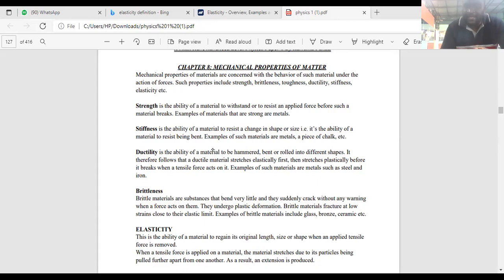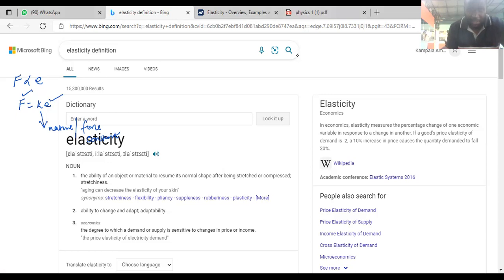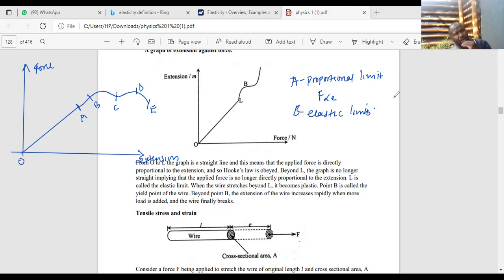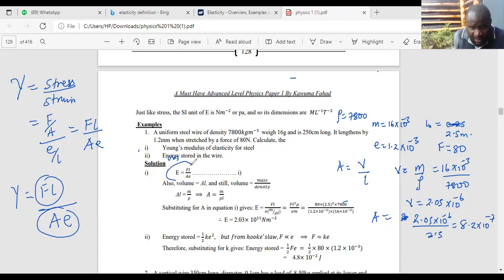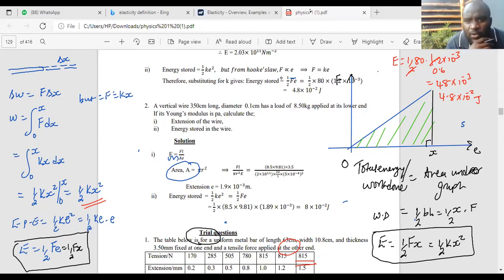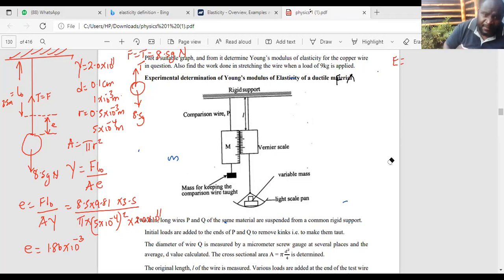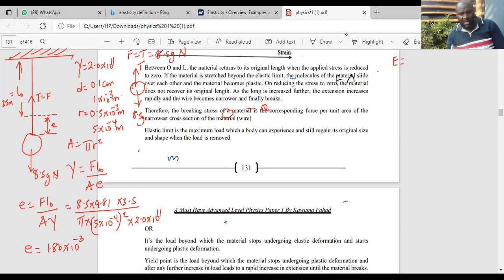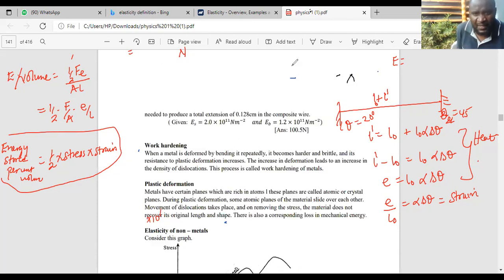elasticity physics 1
mechanical properties of matter